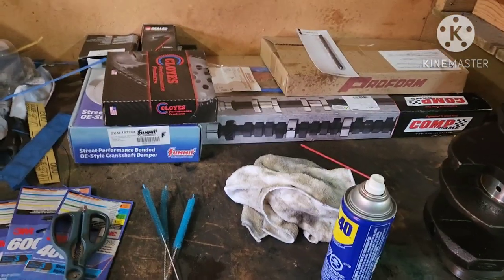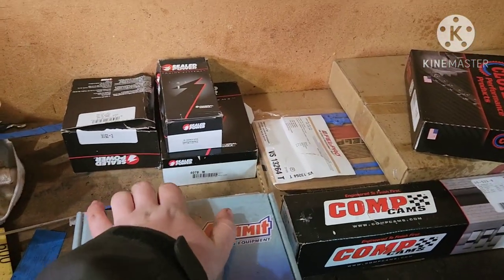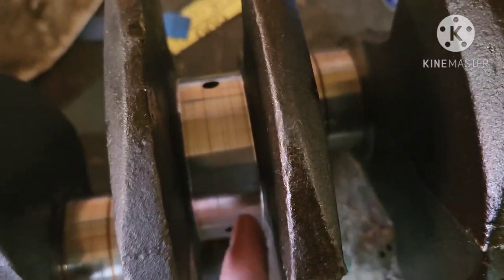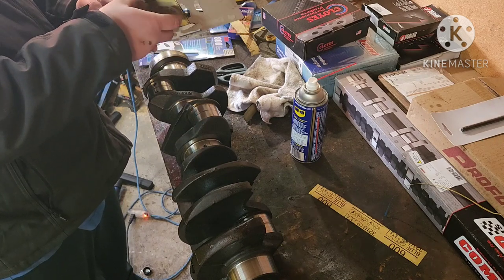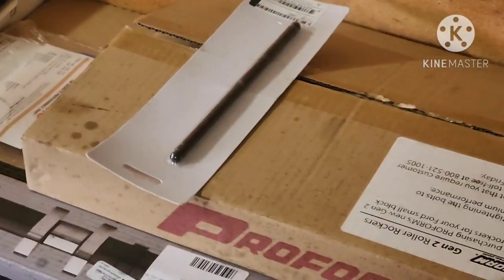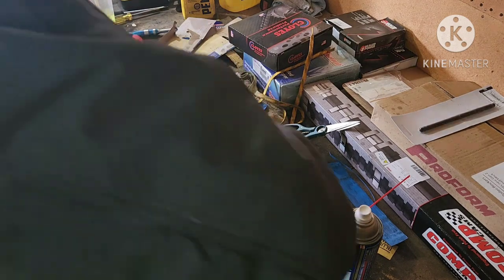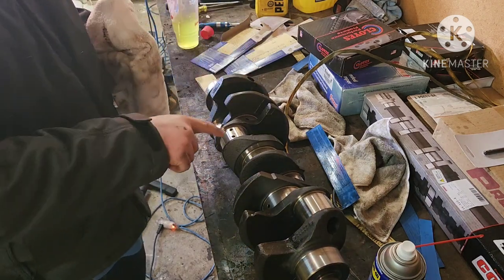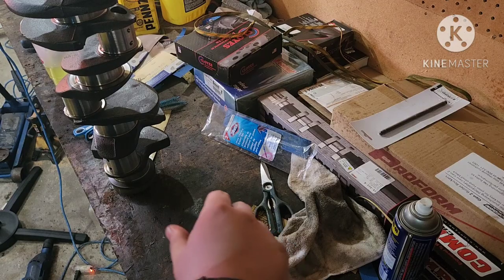How to polish and clean a crankshaft (small project mustang update)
how to polish the bearing surfaces and clean the oil galleries on a crankshaft